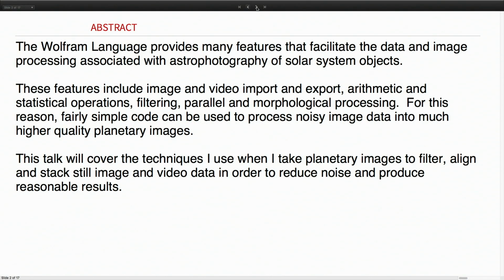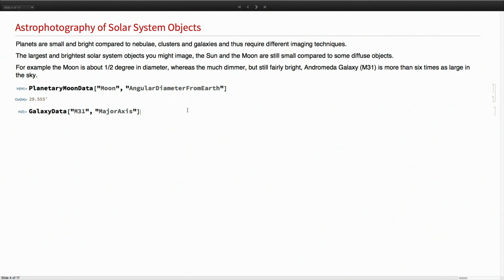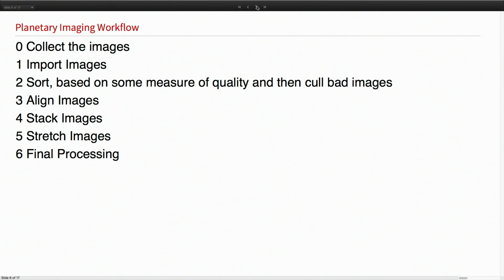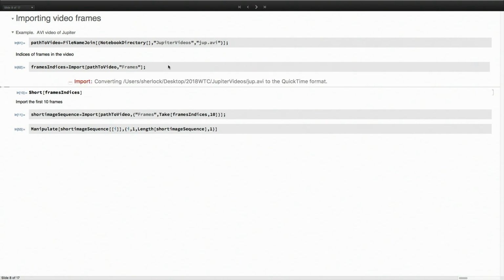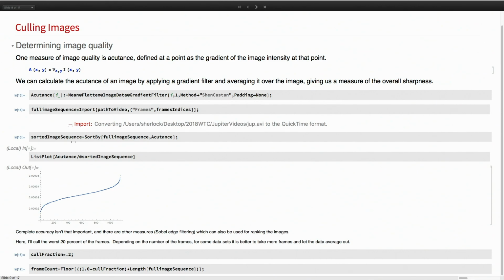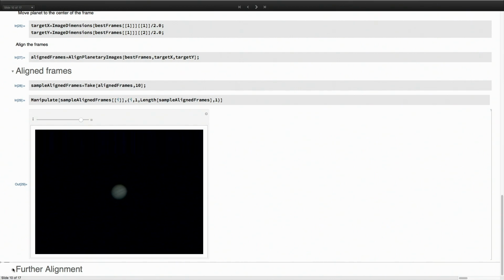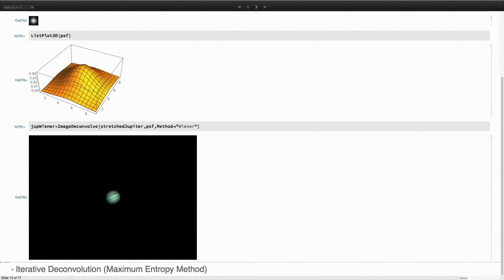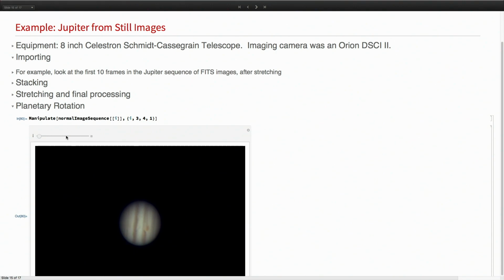Planetary Imaging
Speaker: Tom Sherlock